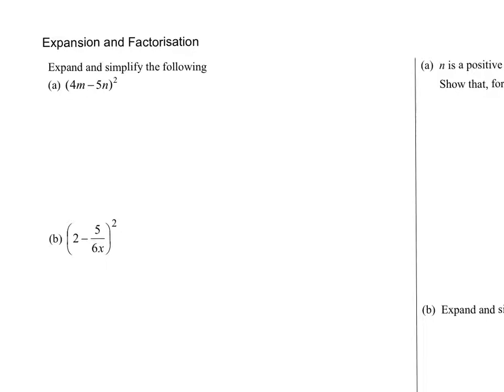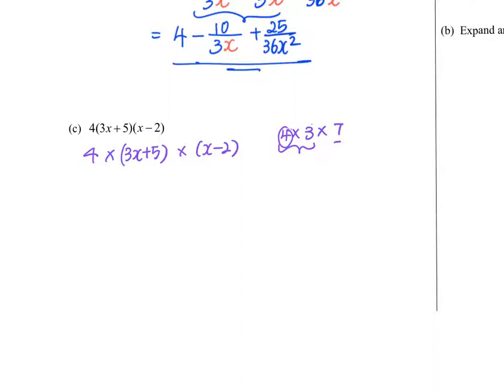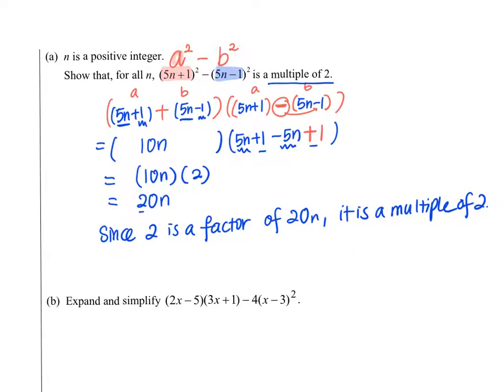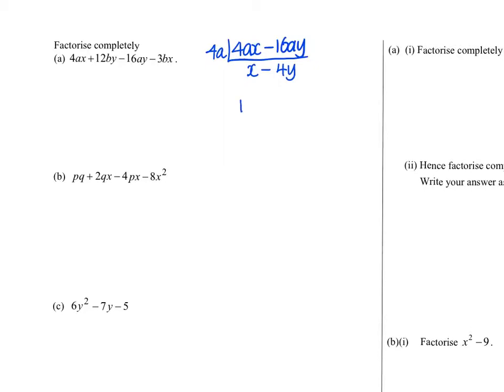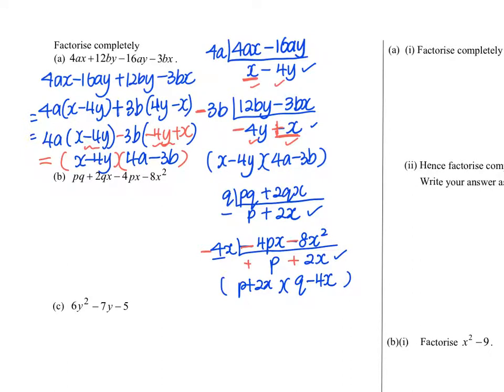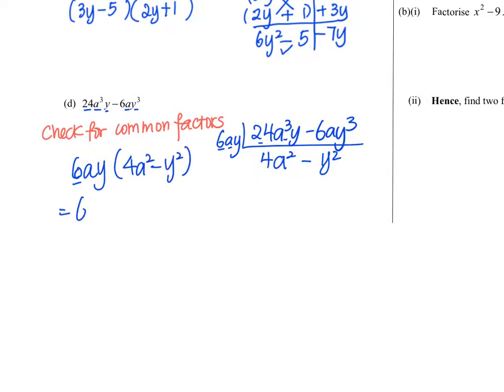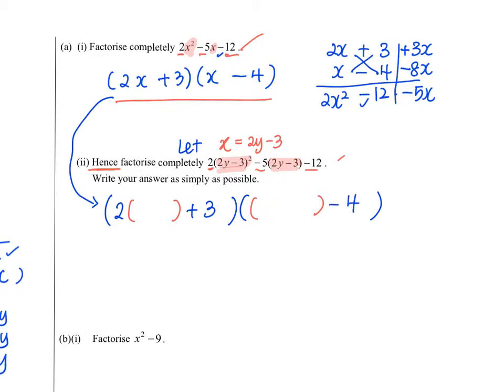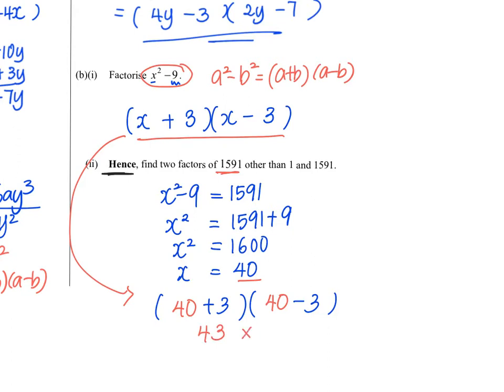Sec 4 NA Revision Checklist 2 Part E